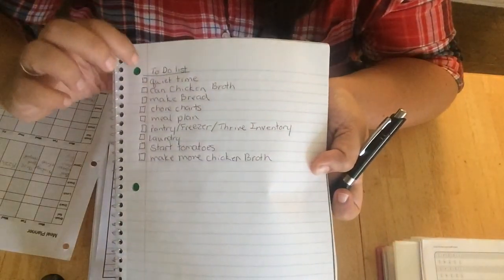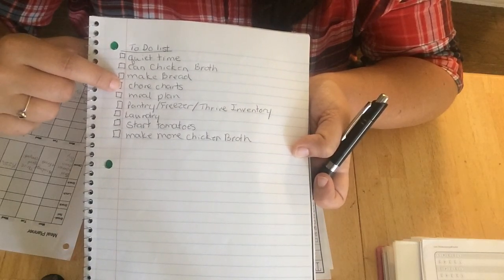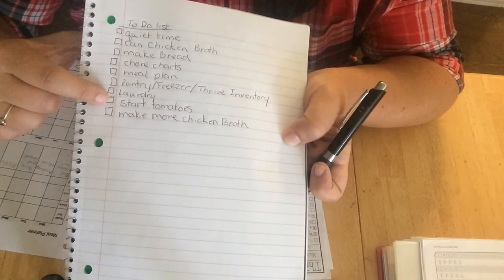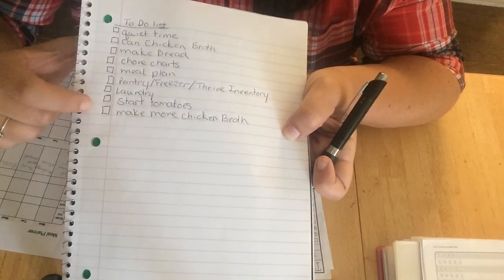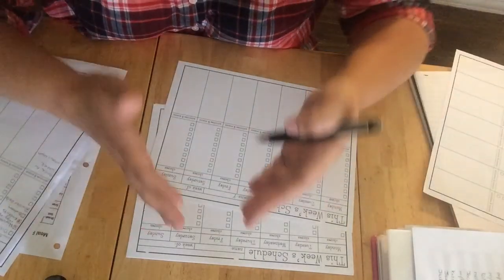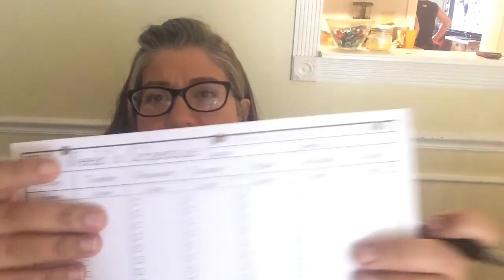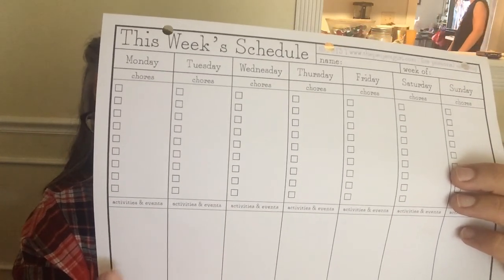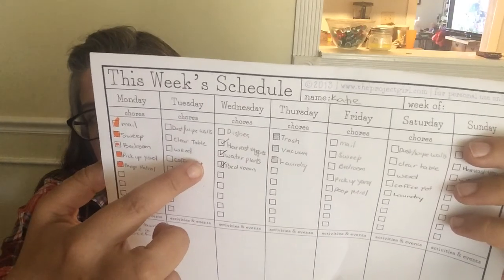To Do List & Chore Charts Part 1 (A Day in the Life)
Goin Batty
Life as it happens and all that we learn!

Mason, Ohio 45040

BEFORE US BESIDE US BEHIND US

a path BEFORE us, a community of incredible people BESIDE us, a legacy BEHIND us.

This is the hub where we keep our ideas, experiences, successes, failures and anything else we feel like putting up here!

All the while celebrating God’s love!